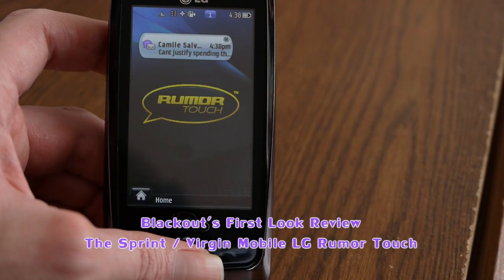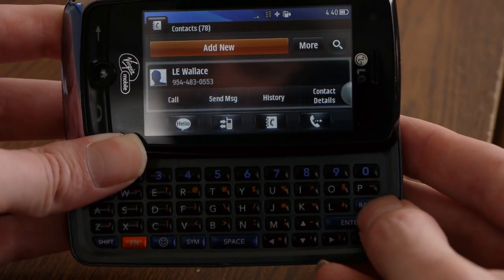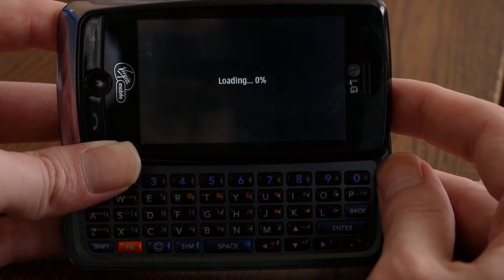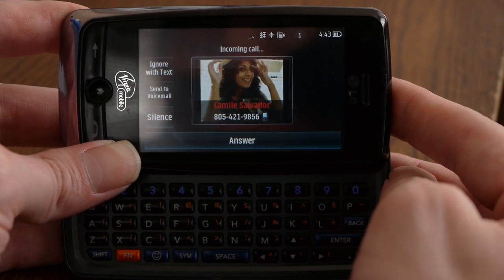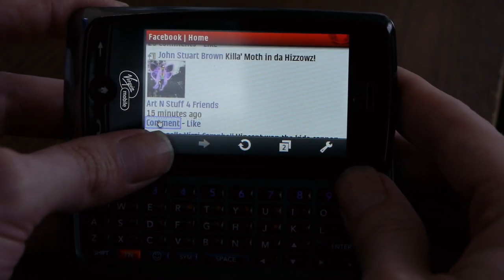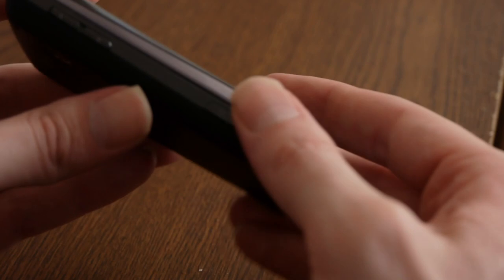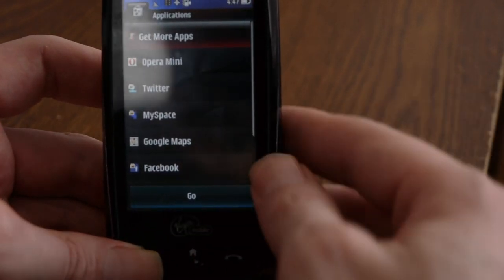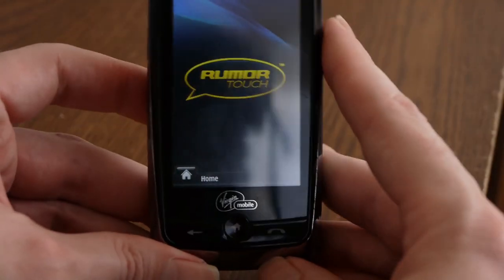Cheapest smart phone cell plan LG Rumor Touch Sprint Virgin Mobile 25 month unlimited text web P1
*** UPDATE 2:22 pm est 4/11/2013 *** time & tech moves fast!
I have moved to the channel and my website is

My current phone is the EVO V 4G 3D of which I have still found any phone that compares to it after more than a year of ownership.  - BlackoutNow on the HTC EVO V 4G - review

NOTES: These reviews were and are for people who needed a CHEAP good mobile PHONE  without a ripoff contract - not the BEST phone in the universe at a premium.  I first had the jax, then this, then the Optimus V - (amazing phone and value now priced at $100), then Motorola Triumph - which is simply crap, and am now on the ultimate non contract phone the EVO V 4G - So stop with the - you're cheap comments and see the review for what it is - a phone that got me through NYC when I arrived with little to no money. Now I am making a lot more and can afford a better phone BECAUSE I saved and made contacts when I had this. Learn. Don't make stupid comments.

Opened a new channel just for my reviews called NonRetardedReviews and got a dedicated web url because most youtube reviews are retarded or by retards... no offense to actually retarded people but YOU know what I mean. Funny, smart, and to the point reviews on both low end and high end gear ad the bets bang for your buck!

UPDATE: Fixed the youtube problem, listened to all your questions, and a new more complete review will be uploaded soon!

From the person who brought you the low down FIRST on the absolute cheapest cell phone and plan on the earth - the Kyocera Jax (which you can get for like $8 bucks) on the $25 virgin mobile unlimited text / web plan - now comes the review of the best smart phone for the cheapest cell phone plan on the planet - the LG Rumor Touch on the Sprint Virgin Mobile network.  This is only a first look as the network was crappy this day, I will be posting a part II, so ask all your questions here.